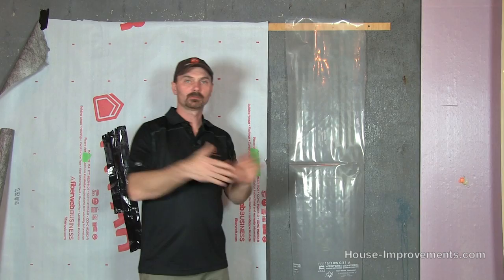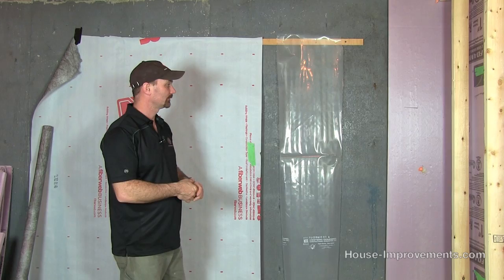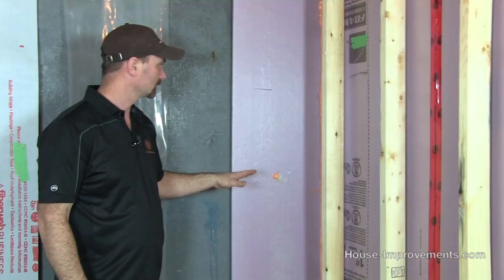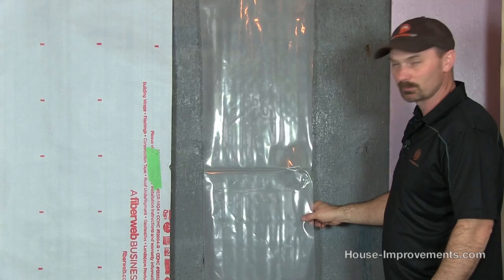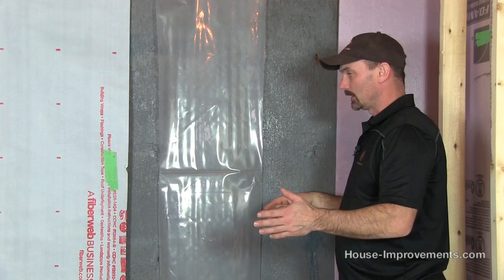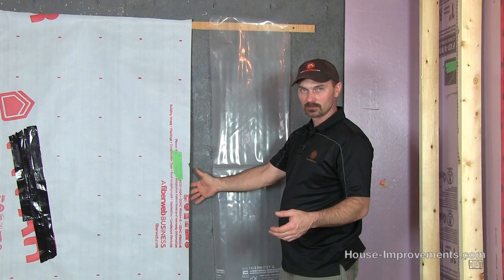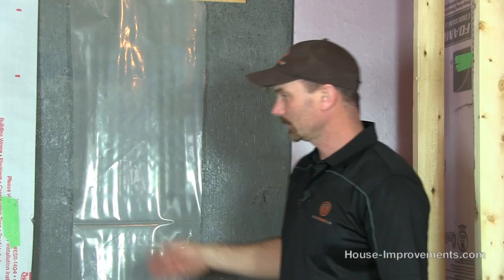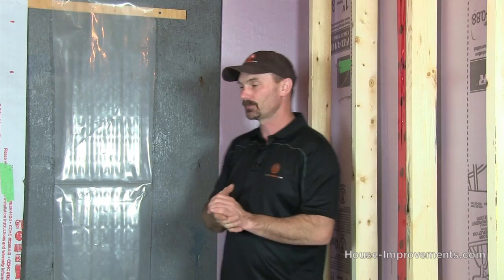Moisture Barrier - 3 Types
**Please note that the house wrap product should be reversed from what is shown here in video. Place the side with writing on it against the concrete wall.**

shows you three different types of moisture barrier used in a basement.